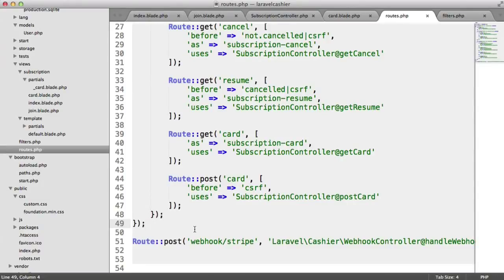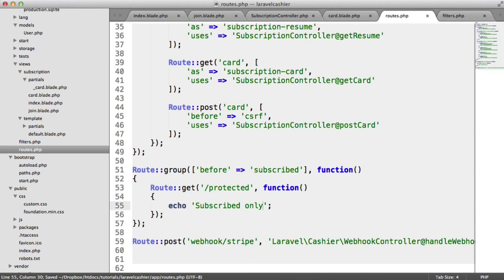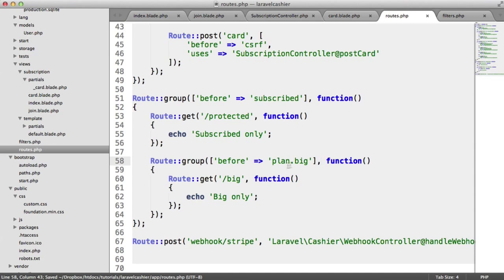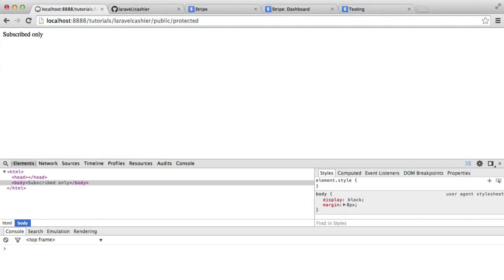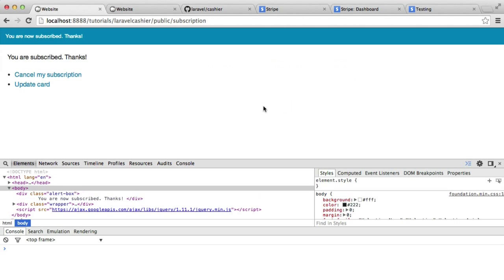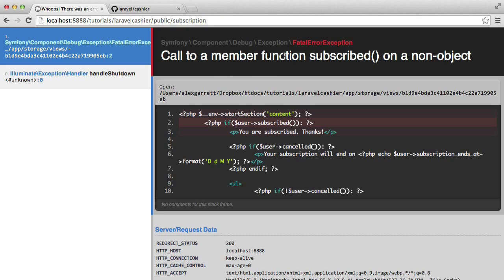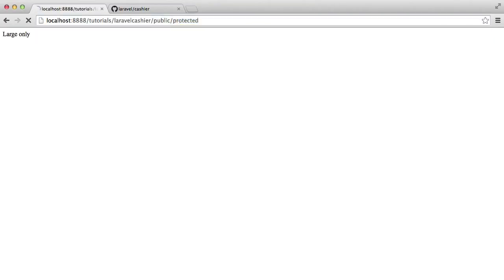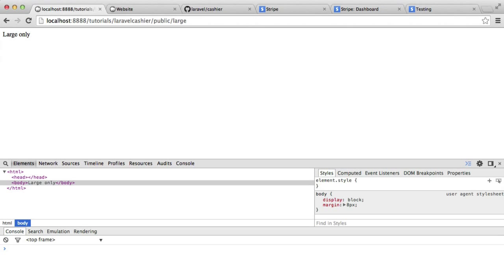Laravel Subscription with Card Payments (11/11)